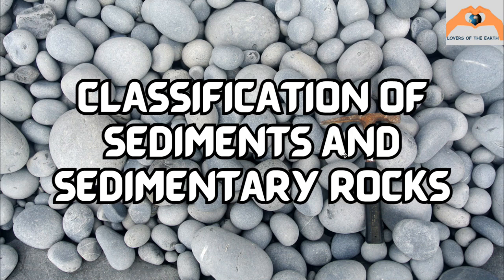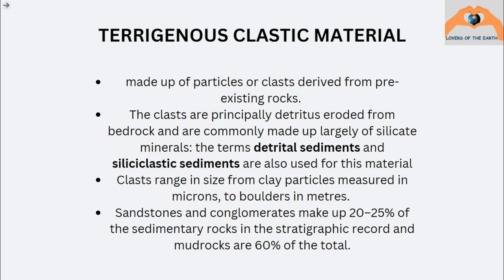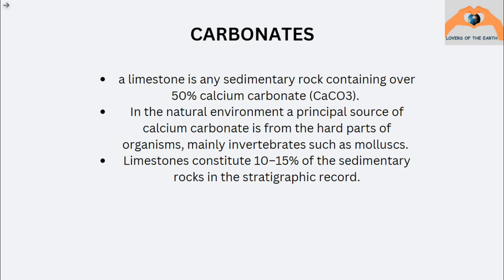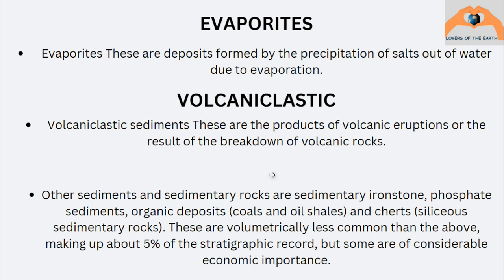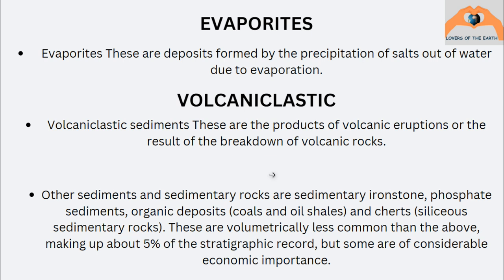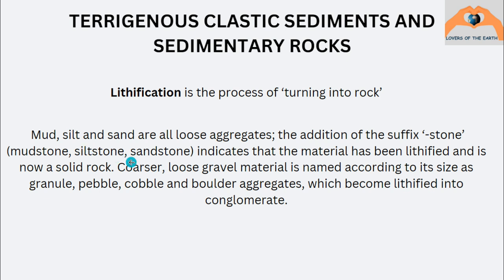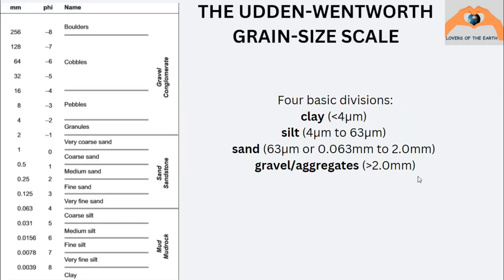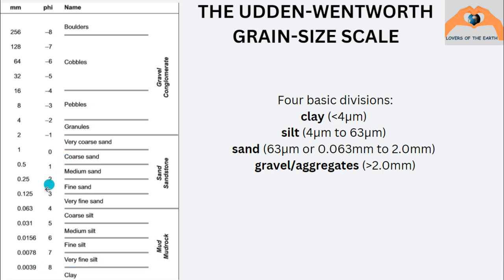Lecture 1 Classification of Sediments and Sedimentary Rocks